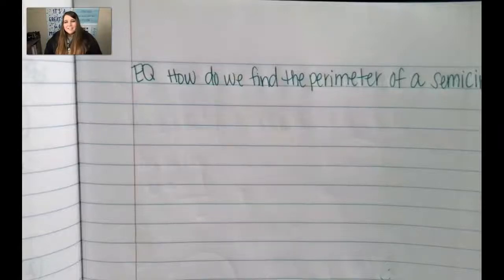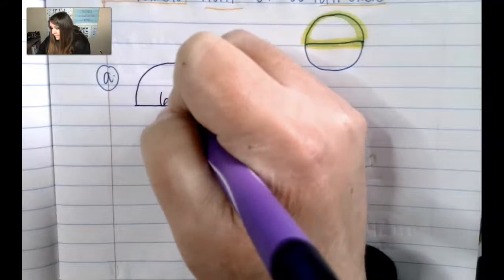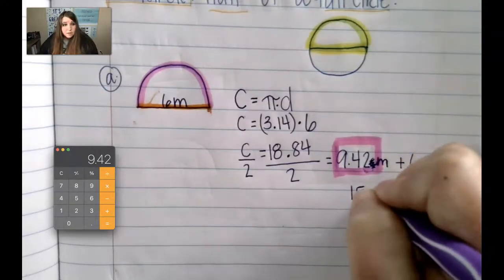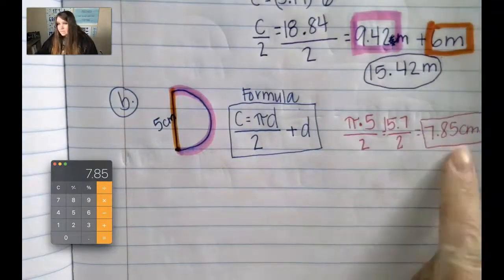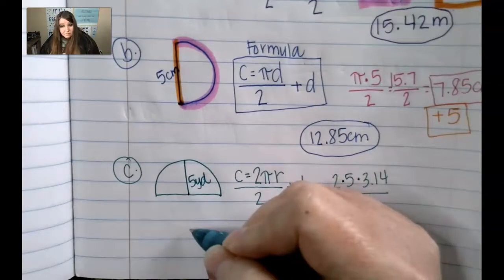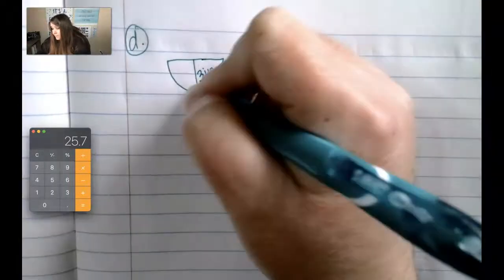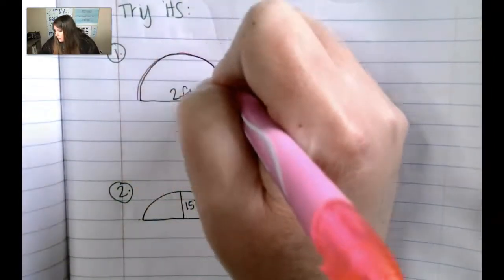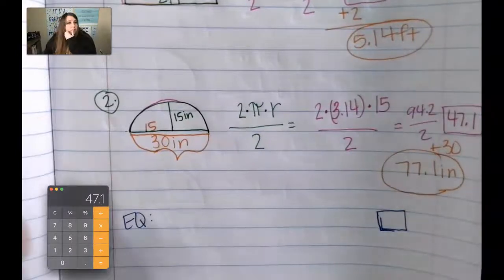Perimeter of a Semicircle